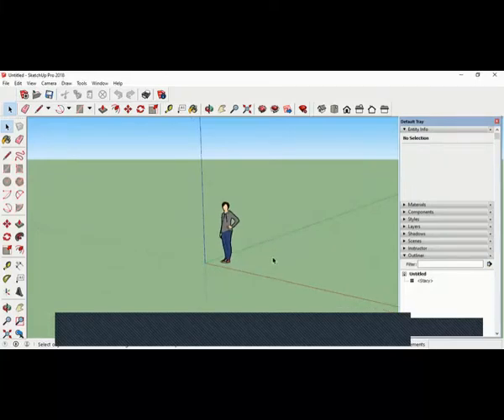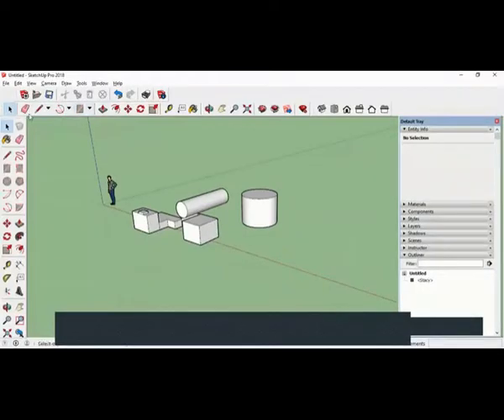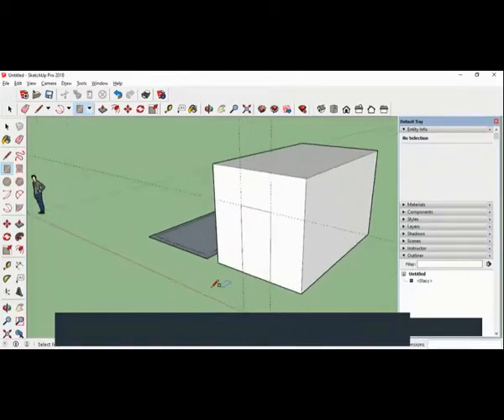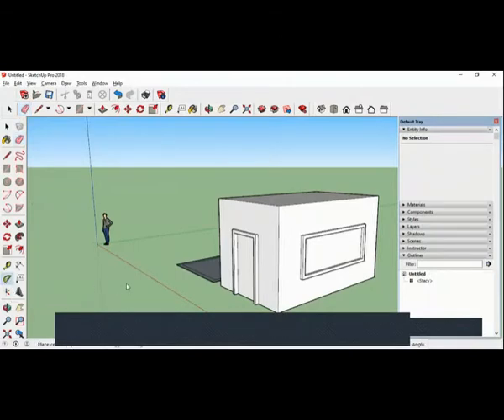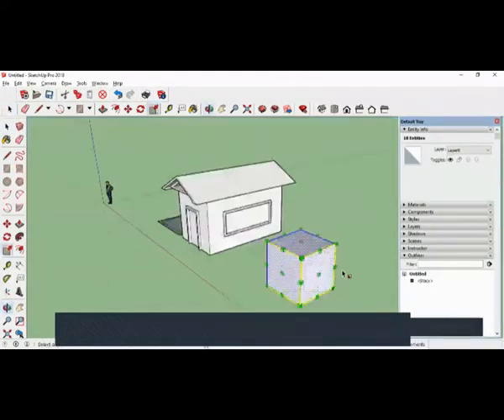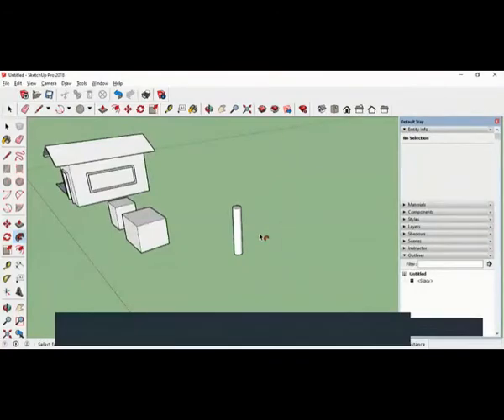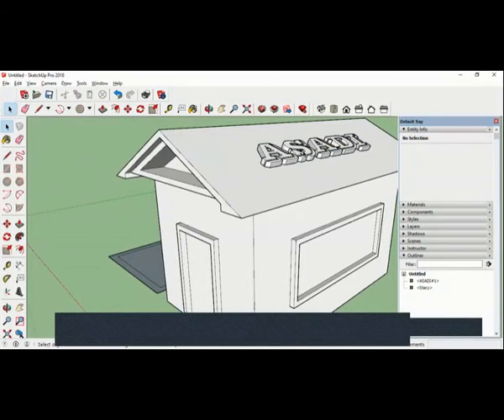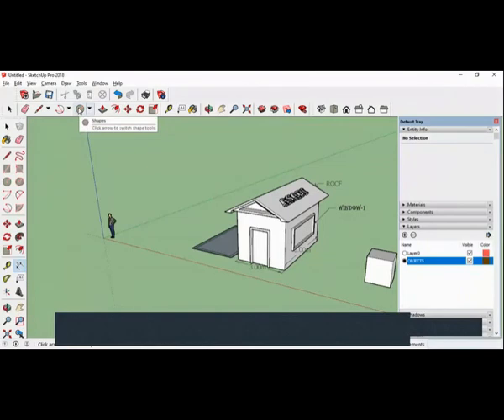Sketchup Class 02 NEW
Sketchup Class , Sketchup basics, Sketchup tutorial